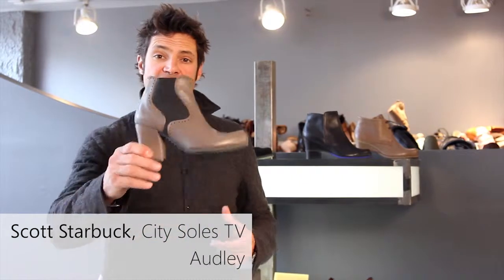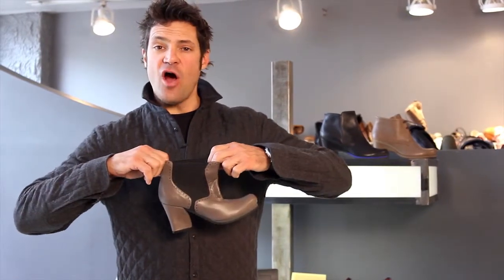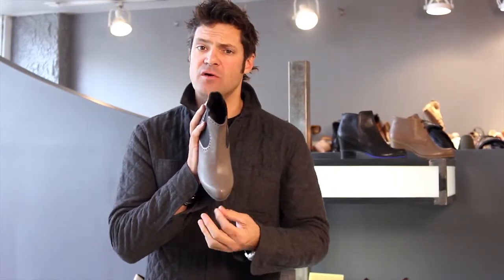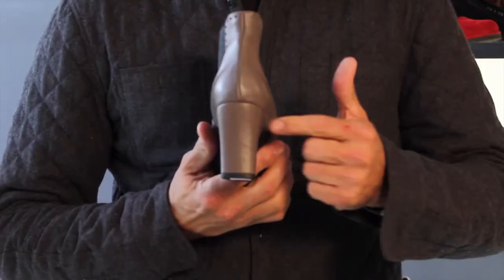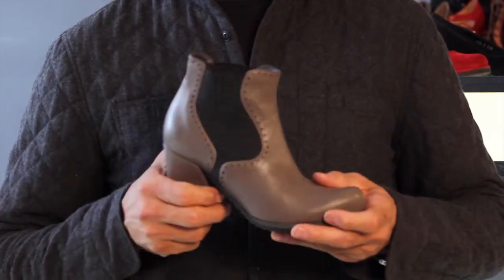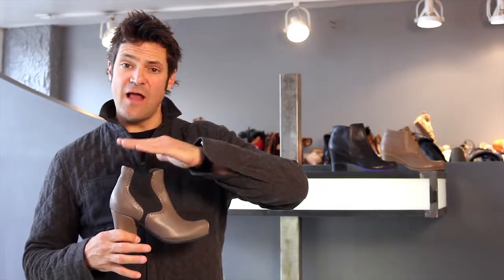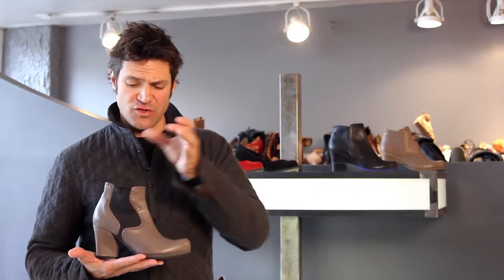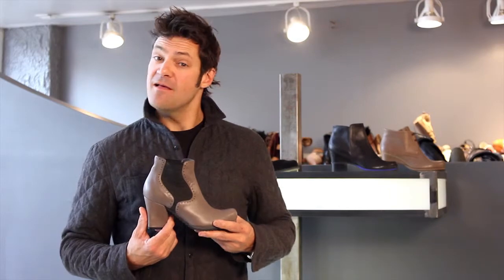Audley London 16076 Product Review